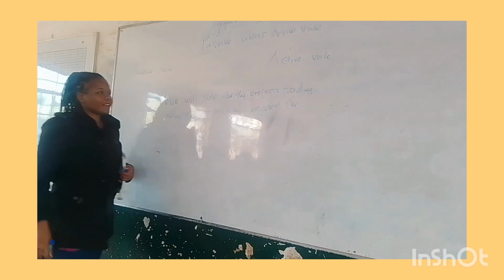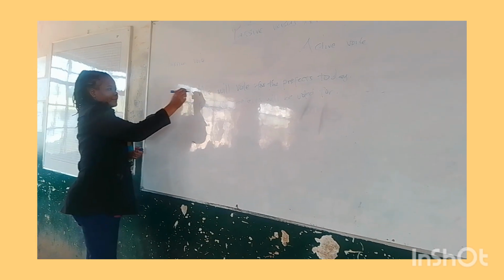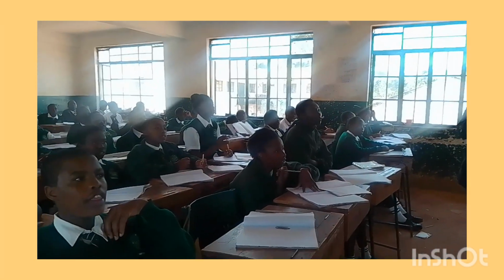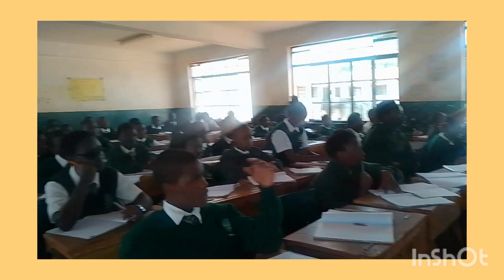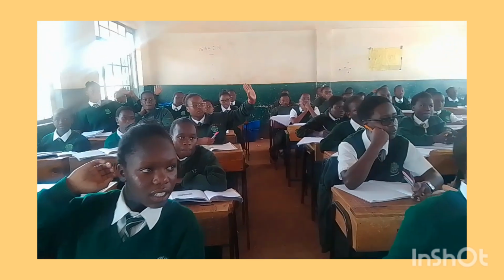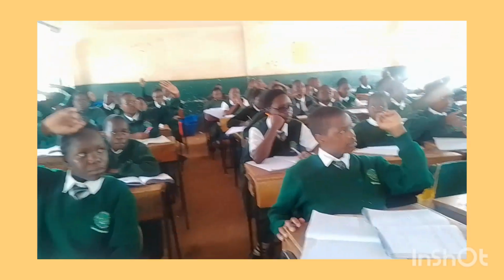PASSIVE 🕴️🕴️🕴️ AND ACTIVE VOICE 🕺🕺💃💃